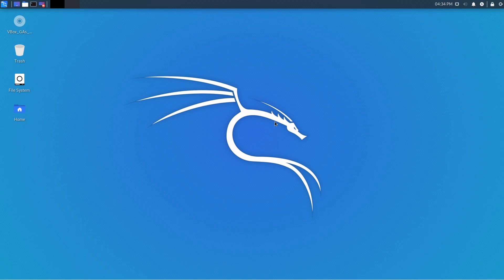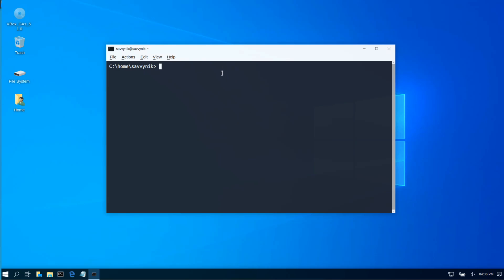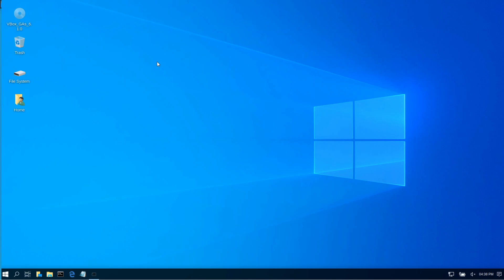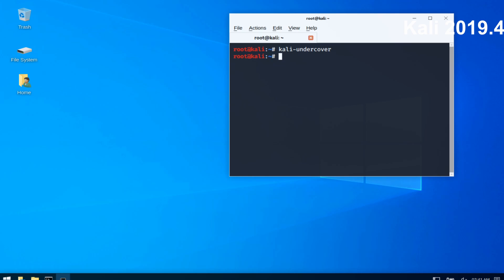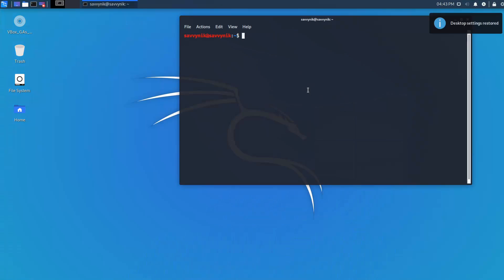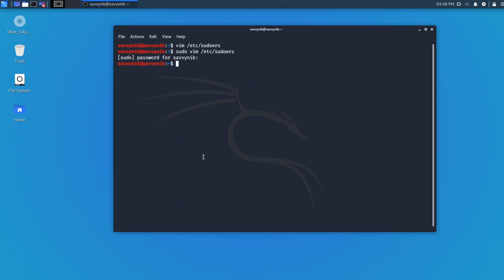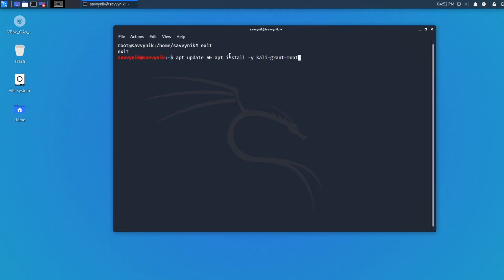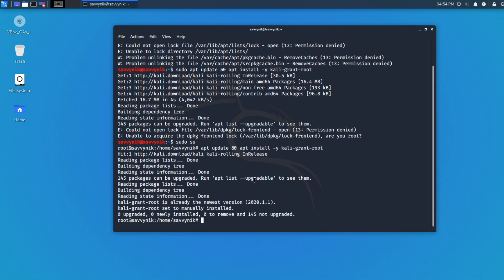Kali Linux 2020.1 - NEW! Undercover Mode Update! & Non-Root Default User | Linux Beginners Guide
Kali Linux Update a 2021 Tutorial on the Updated Undercover Mode and Non-Root Default User. We'll talk about what changes were made and check out the default user and running commands as root. Change back to the a Default Root User if you want. This Kali Linux Tutorial is intended for Beginner Users.

Kali linux is a Debian based distribution and is offered by Offensive Security with a focus in pen testing, forensics, and security.  The main focus of Kali is to supply tools for users and developers to test their software and networks and find vulnerabilities before others can exploit them.  It’s a great distribution if you’re interested in cybersecurity and there’s even classes out there that are offered based around using Kali Linux to detect exploits.  It’s really made a name for itself over the last few years and continues to be one of the top distributions for security.  They also have documentation for beginners, as well as, advanced members with examples that help you setup various scenarios that you can test with Kali.